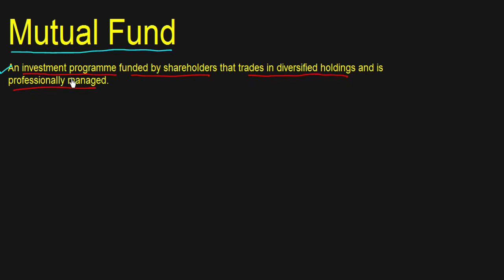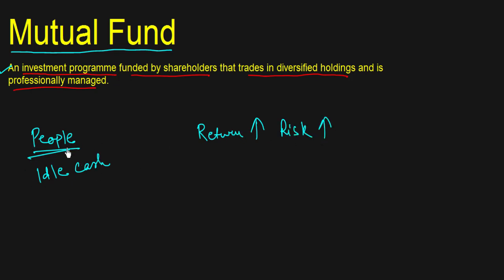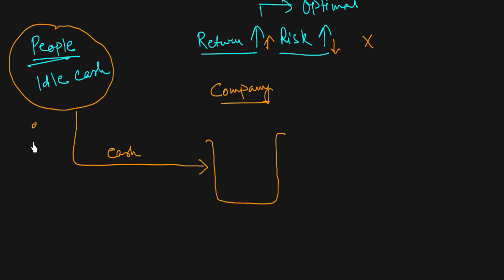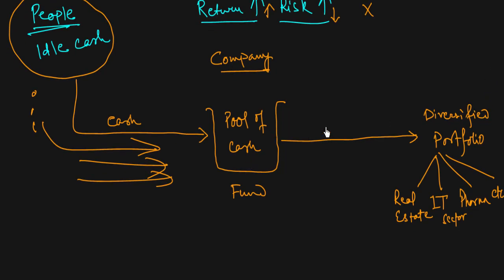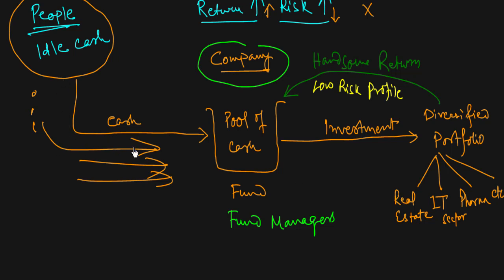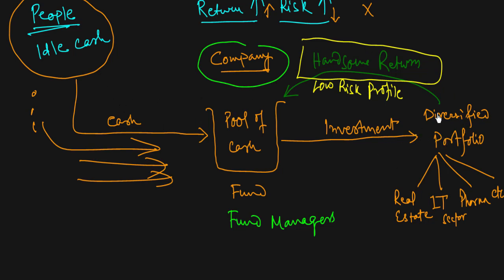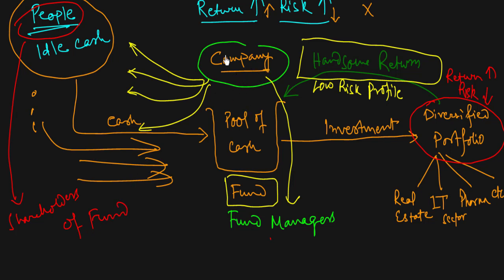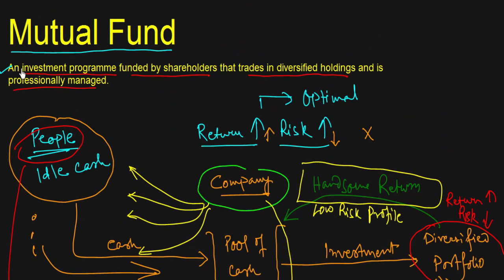MUTUAL FUND- WHAT IS IT? HOW DOES IT WORK? ADVANTAGES [English]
To support our effors you can donate a small amount by following this

In this video I have tried to explain what a Mutual Fund is, how it works and what are its advantages. Please watch it and share your views with me through the comments. Share the video if you liked it.